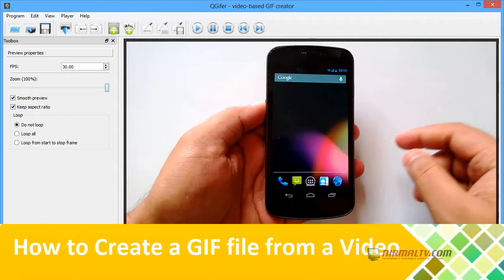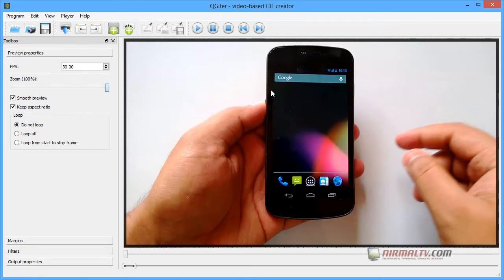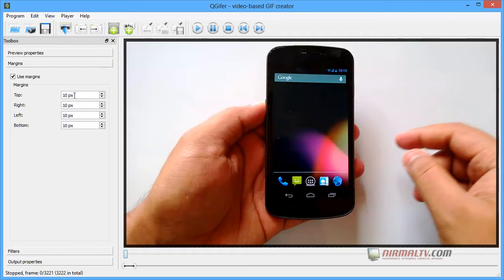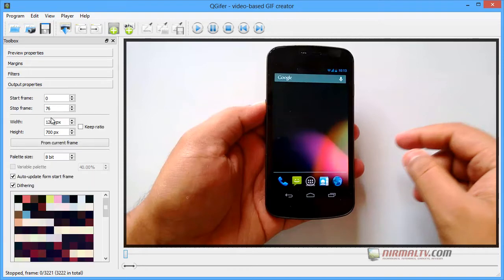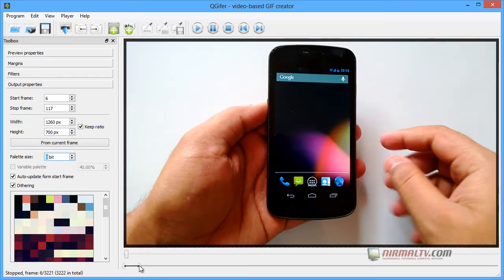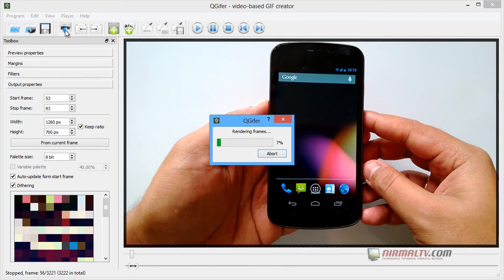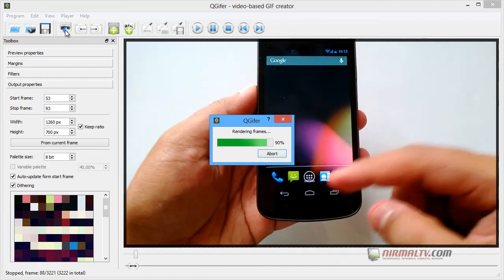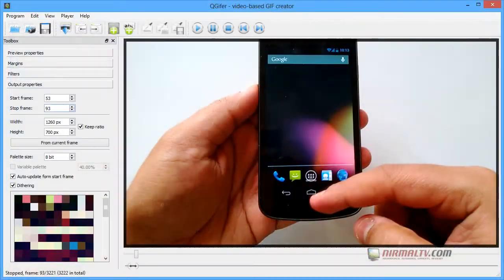How to Create a GIF File on Windows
This video demostrates how to easily create a GIF file on Windows from any video you have on your PC.